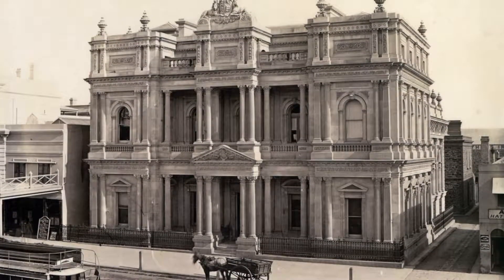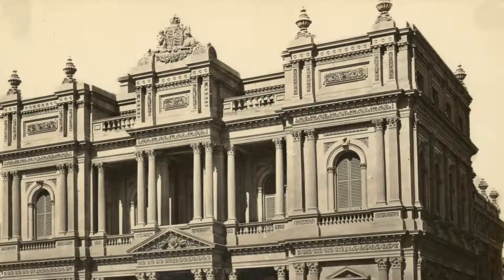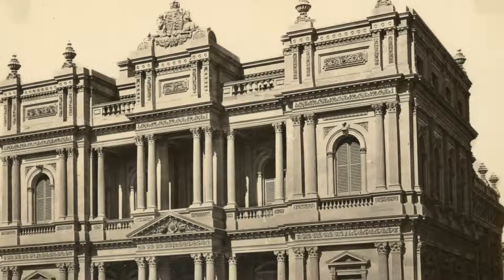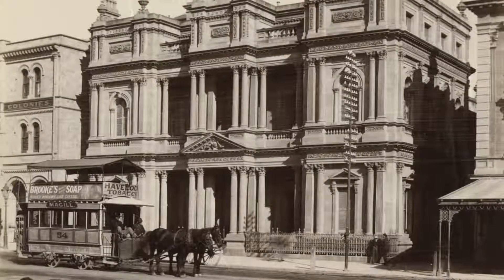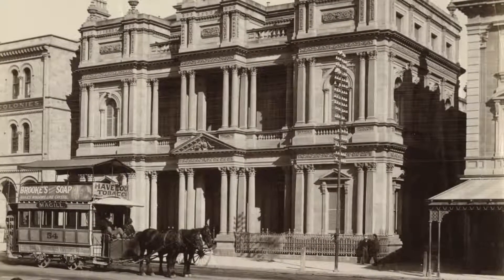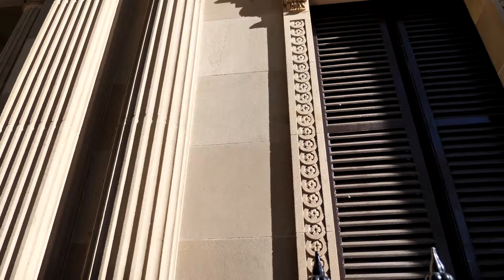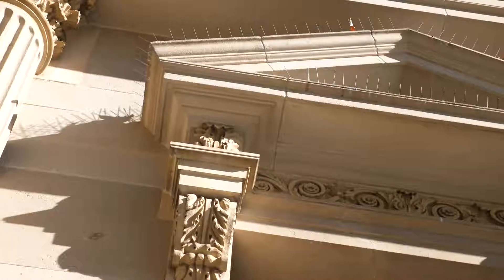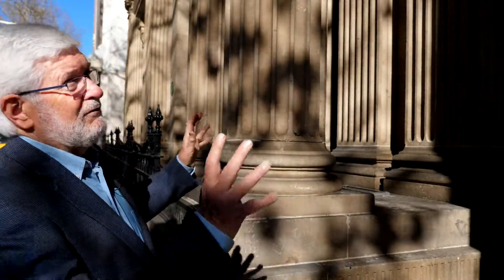Edmund Wright House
Join Keith Conlon, Chair of the South Australian Heritage Council, for a look at the architectural legacy of Edmund Wright, featuring the former Bank of South Australia building now named in his honour.

This video is part of the Edmund Wright Architecture Trail series.